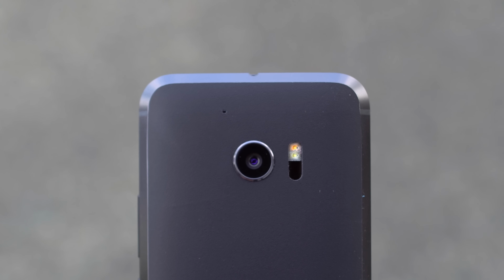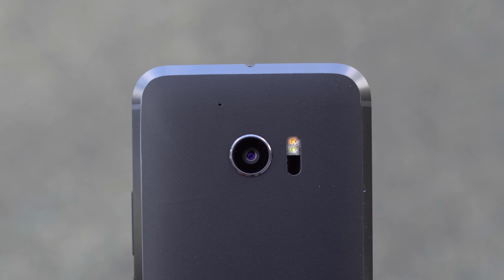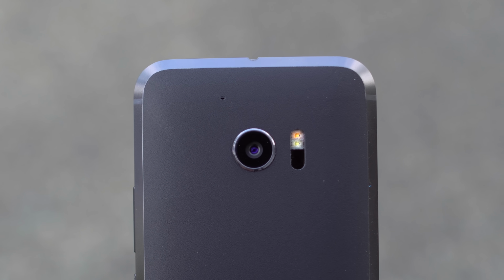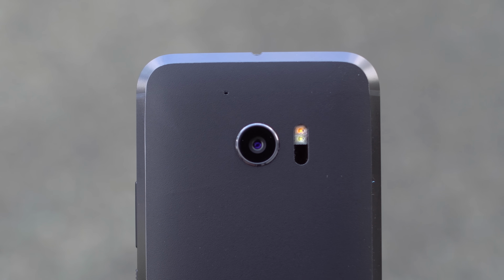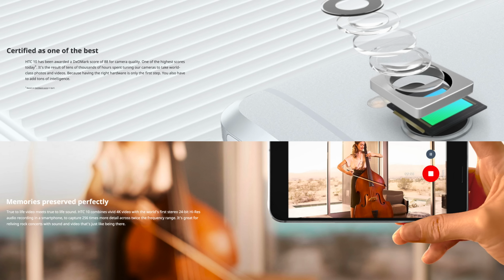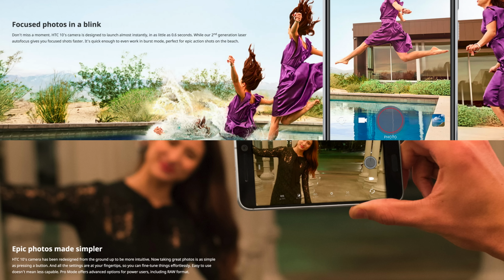HTC 10 vs Apple iPhone 6S - Camera Comparison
A side-by-side camera comparison between the HTC 10 (12MP camera) and the Apple iPhone 6S/6S Plus (12MP camera)!